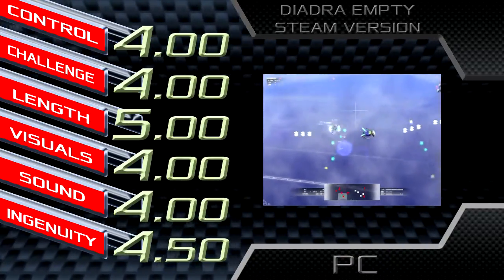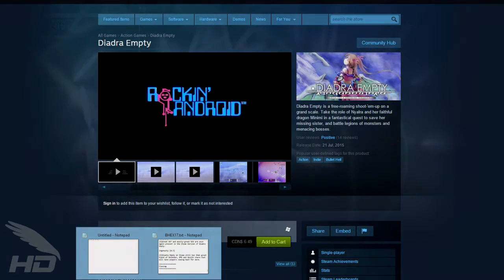Bullet Heaven EX - Diadra Empty Revisited (Steam Ver.) [PC]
In episode 77 of Bullet Heaven HD, we took a look at Diadra Empy, a Defender-style sidescrolling shooting game infused with RPG elements. After a sucessful Greenlight campaign, Rockin' Android has finally brought Diadra Empty to Steam with new bells and whistles. But how does it stack up? Let's take a look!